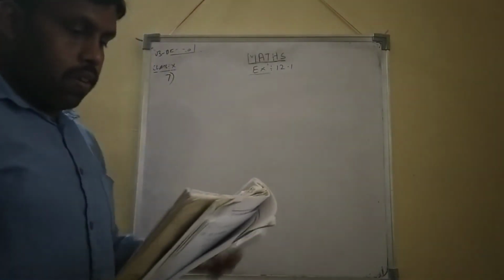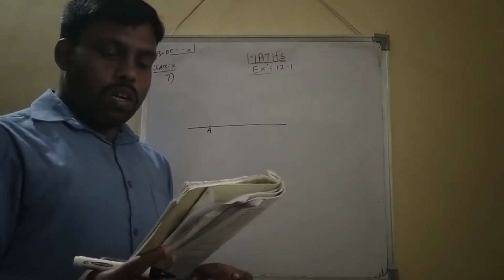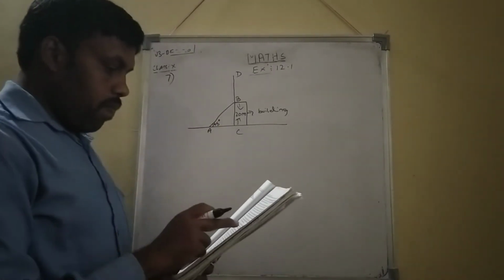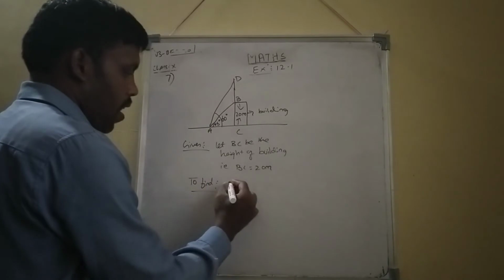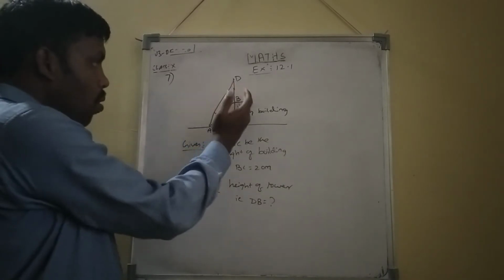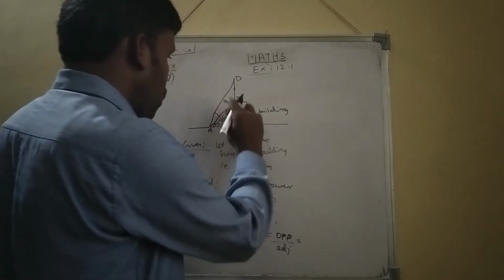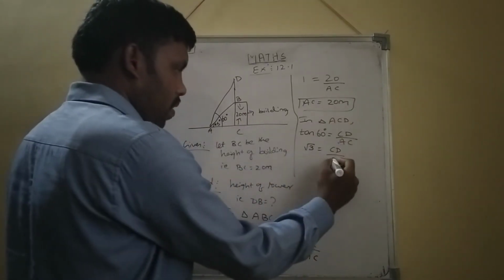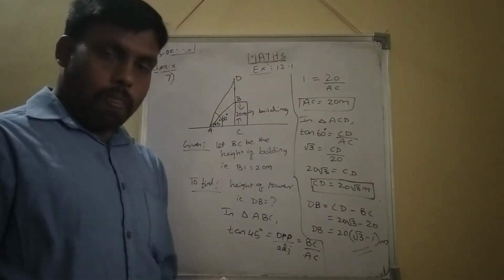Class 10, Some application of Trigonometry, Ex 12.1, 7